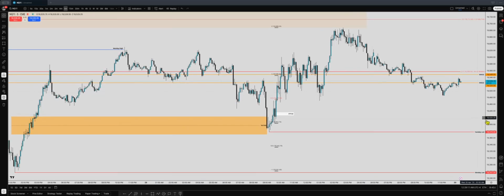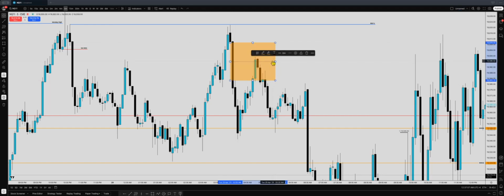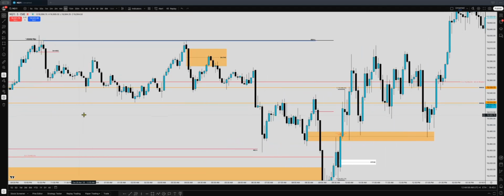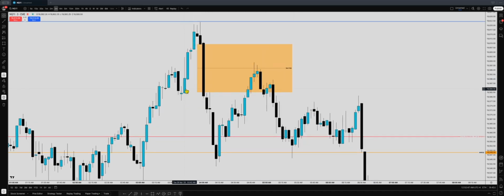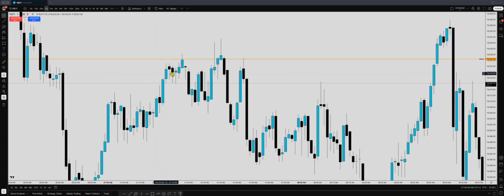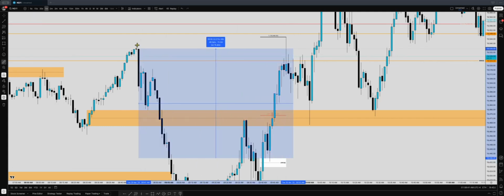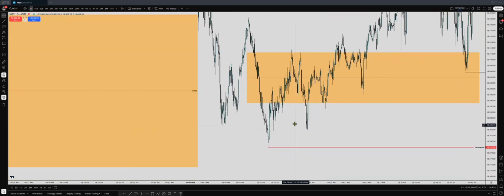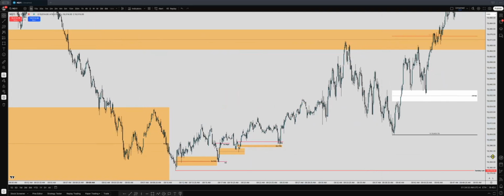NQ BigO Model Review Apr 29, 2024 📈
In this video, I dive into market analysis using various time frames and models to identify trading opportunities. I discuss specific criteria for entering trades, including bullish candle formations and fair value gaps. I also highlight the importance of understanding market structure and where to place stop losses. Please take a moment to review the key points and let me know your thoughts on the strategies discussed.